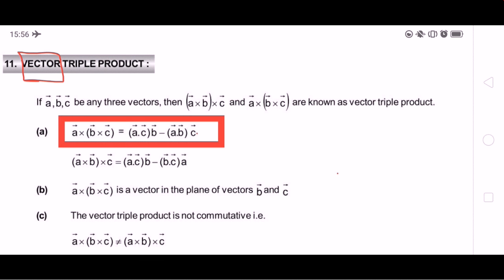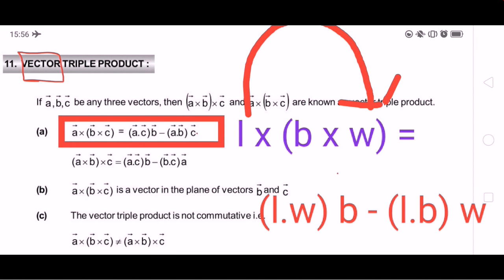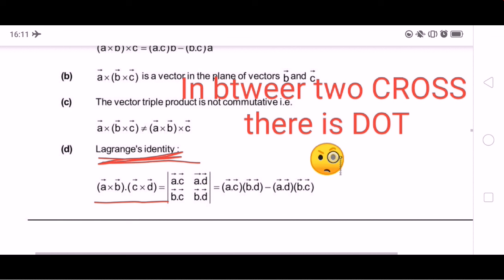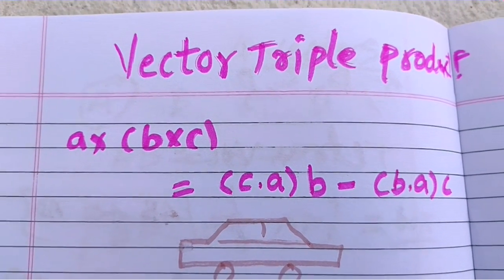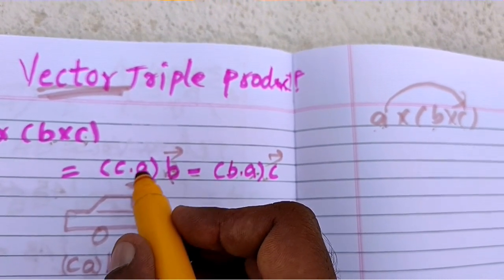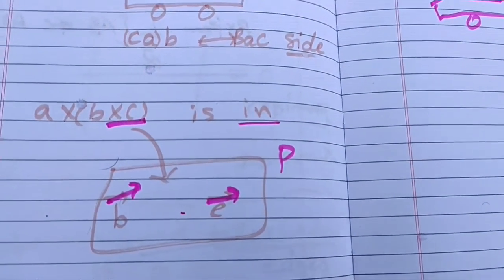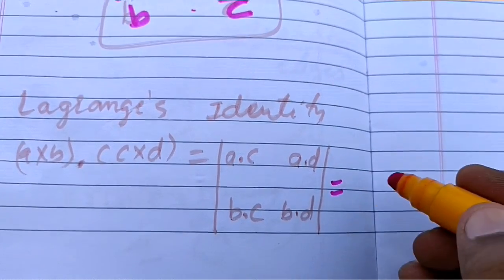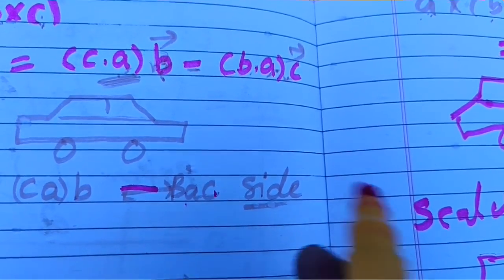Part - 10|UNIT 13|Mathematics IIT-JEE |Vectors | Vector Triple product| Lagrange's Identity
Unit 13: Vector Algebra

Scalars and Vectors. Addition, subtraction, multiplication and division of vectors.

Vector’s Components in 2D and 3D space.

Scalar products and vector products, triple product.